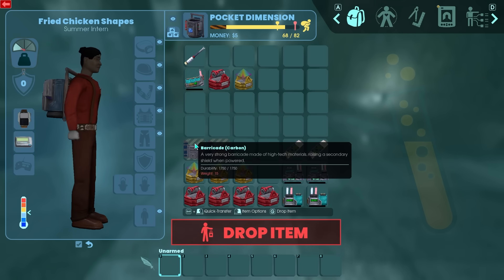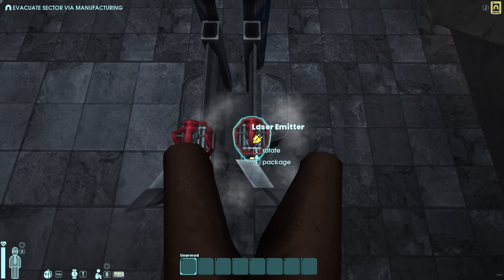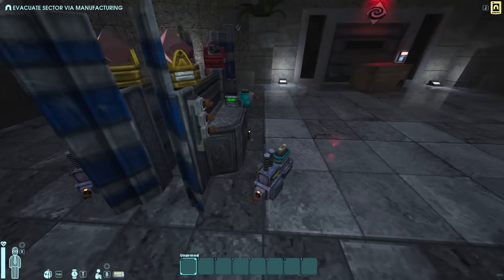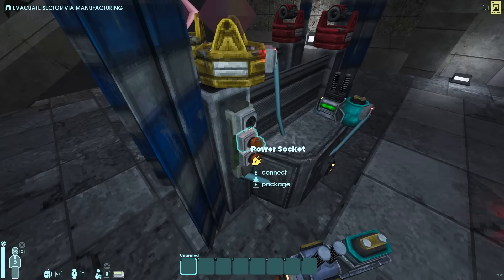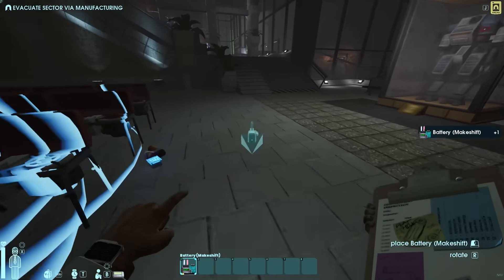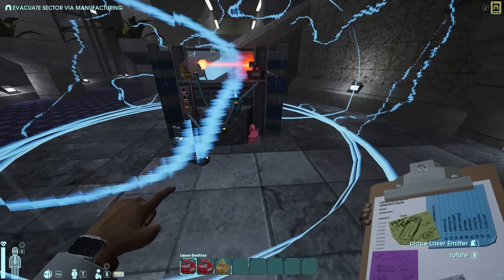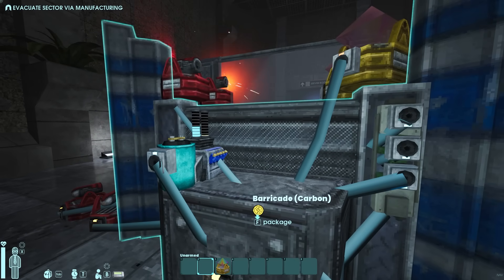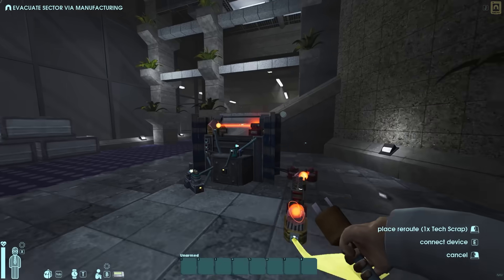Abiotic Factor Feedback Machine 1.1 Infinite Energy (1.0 update)